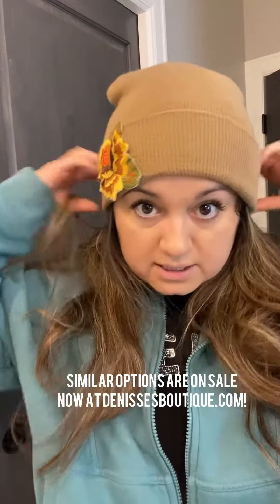Day 1 of wearing something from Denisse’s Boutique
Here is a product I would use in my daily life from my boutique, this was filmed a few months ago but now that fall is coming, I thought it would be perfect to bring it back out and show some cute fall accessories.

You can find all similar items at:
Denissesboutique.com